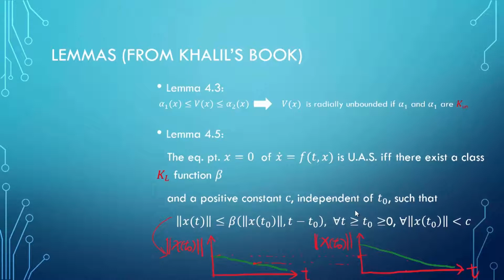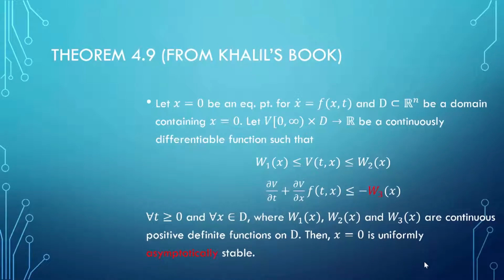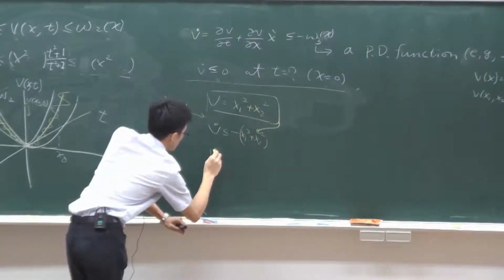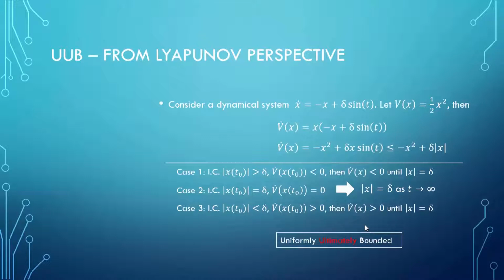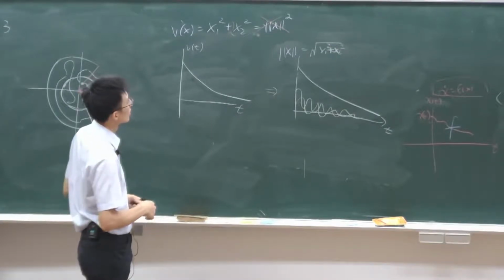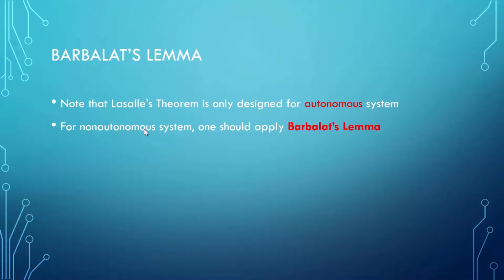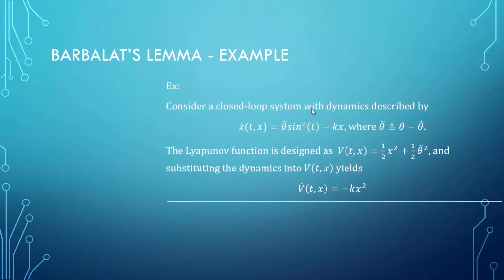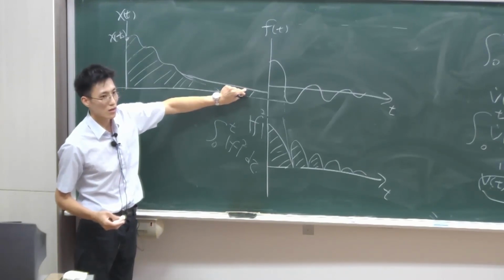[Week 6-2&3] Barbalat's Lemma